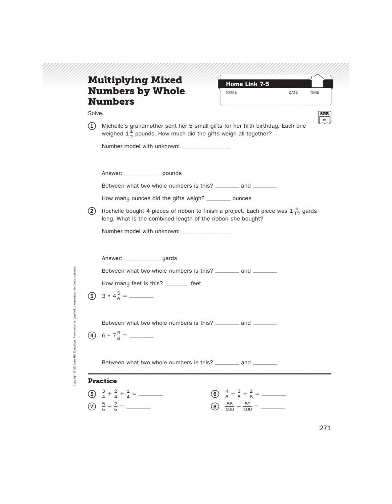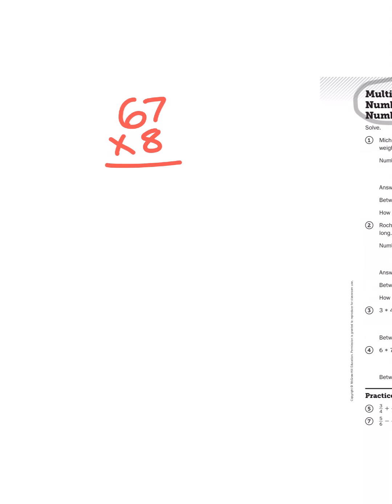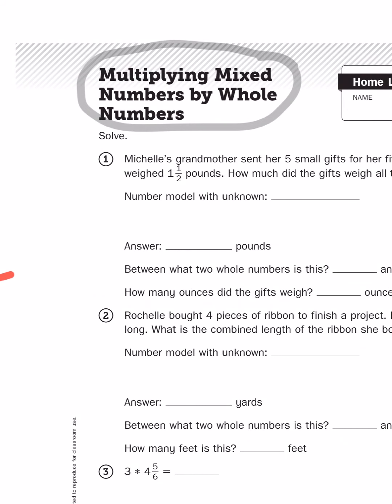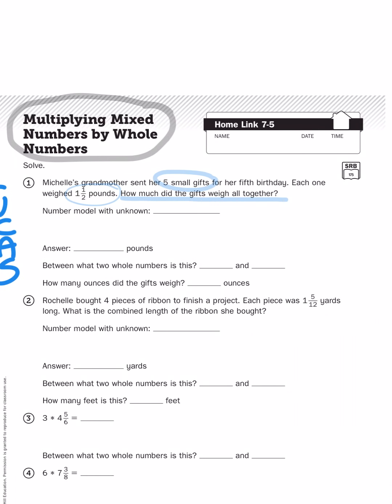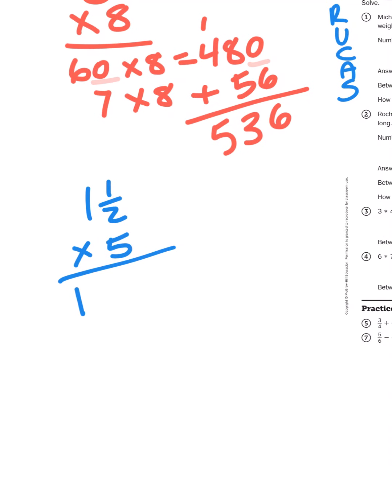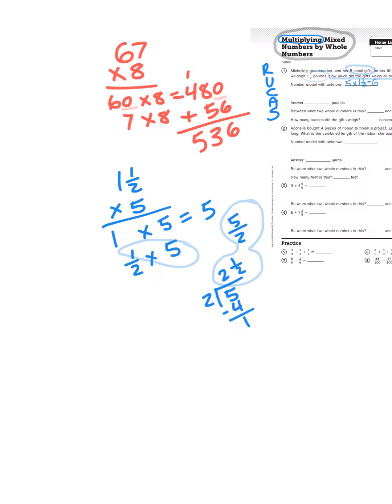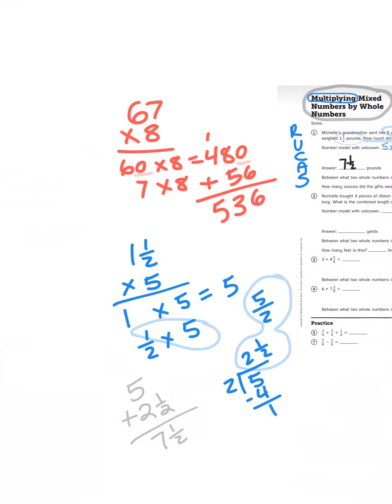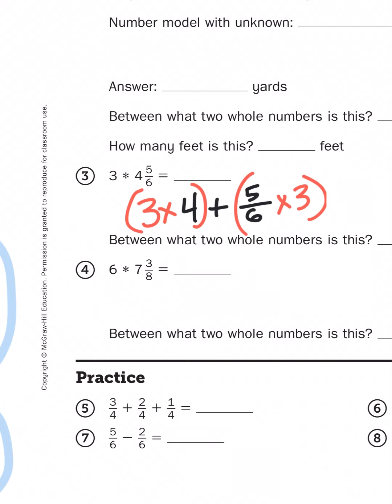Everyday Math, 4th Grade, Home Links 7.5 "Multiplying Mixed Numbers by Whole Numbers" page 199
In this video, students will learn how to Multiply Mixed Numbers by Whole Numbers, as the name of the Home Links suggests.